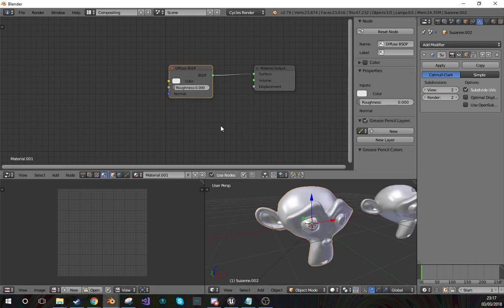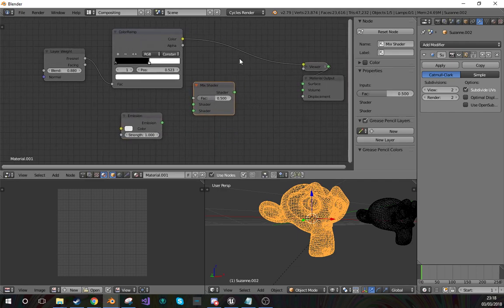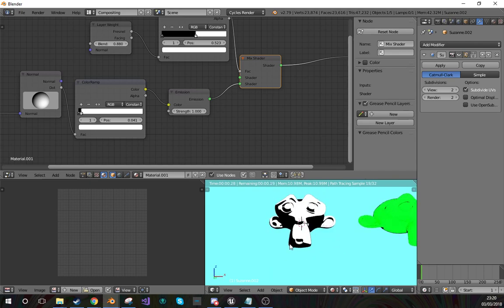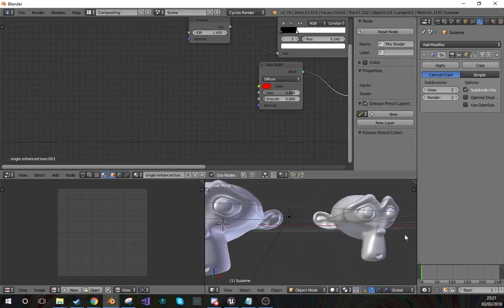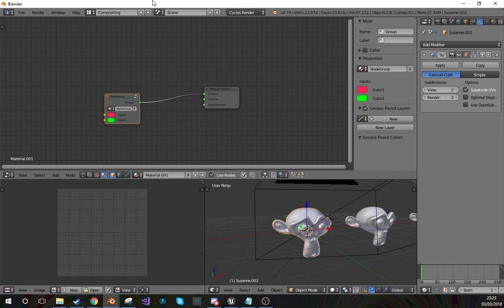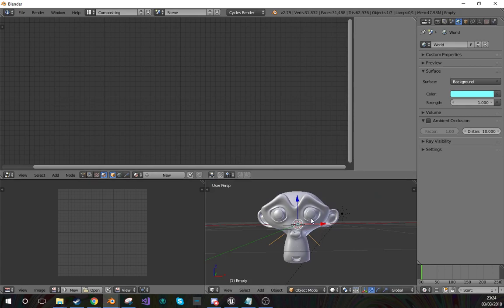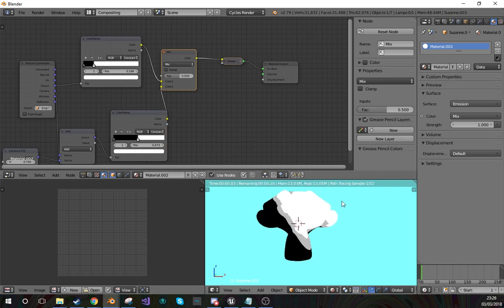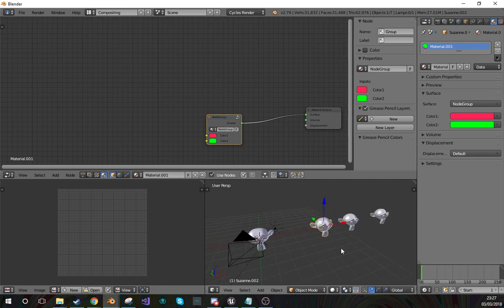Cycles Toon Shaders part 2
short display of what is possible in toon shading in cycles